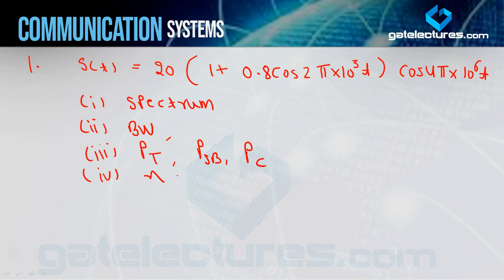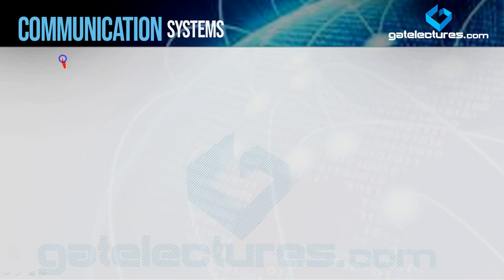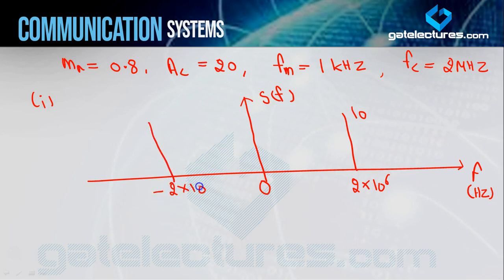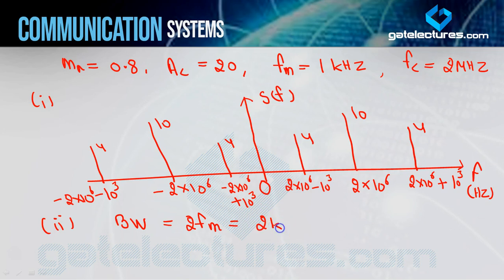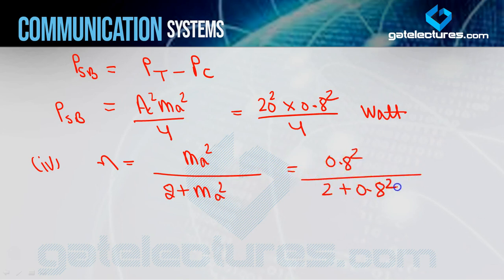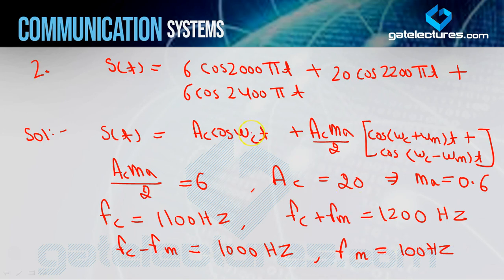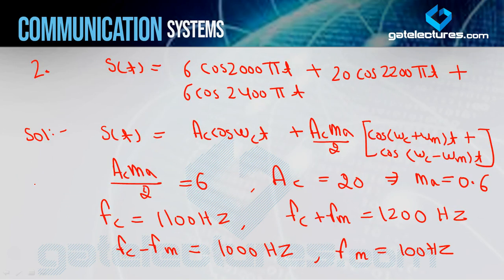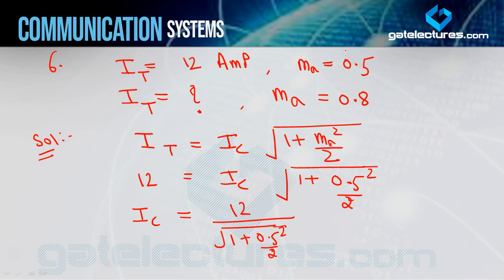Communication Systems 04 Example Problems on Amplitude Modulation (AM) in Hindi